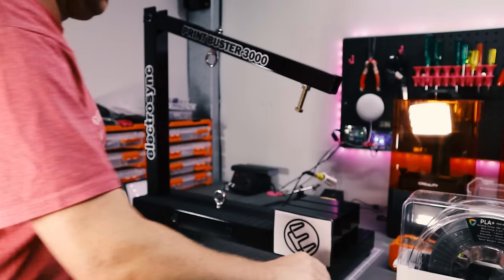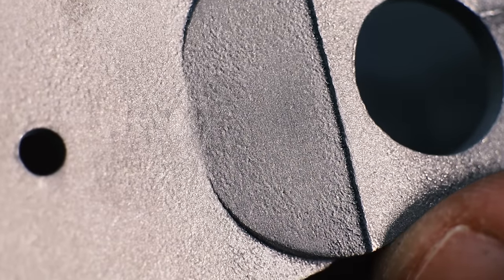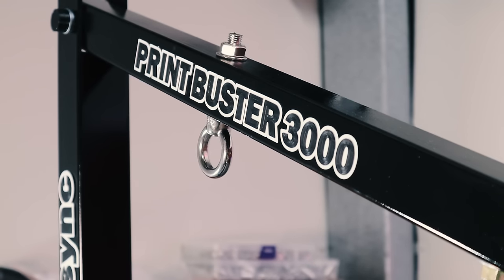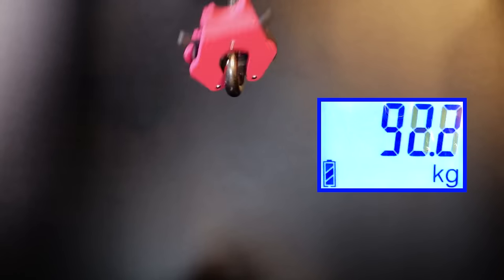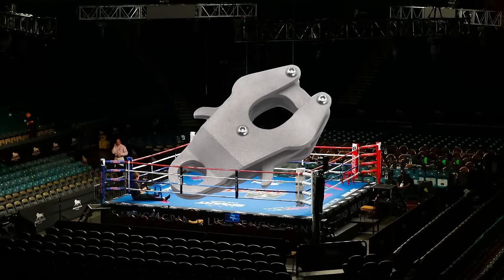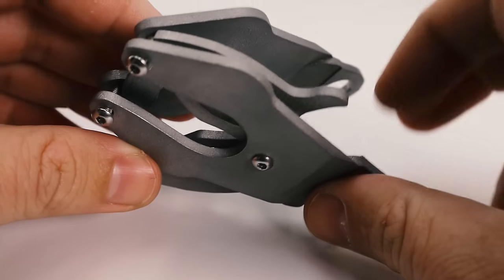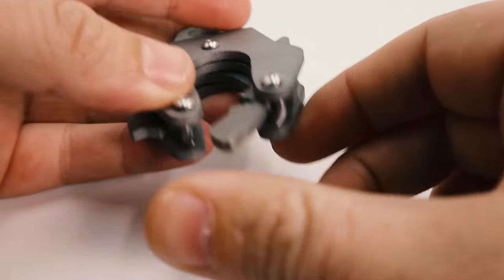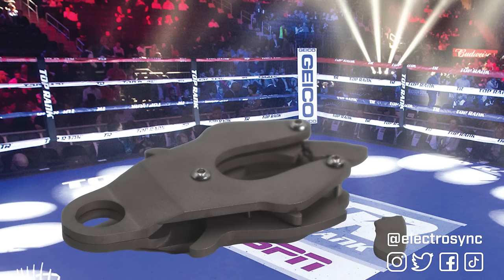How Strong is 3D Printed Metal?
A little while back I designed a snap close connector (STL link below) and some of you wanted to know just how strong it was. But I also wanted to find out how strong the design could be if it was 3D printed in metal. PCBWay were kind enough to provide me with aluminium (AlSi10Mg) and stainless steel (316L) 3D printing services. Using their selective laser melting (SLM) 3D printers they printed some amazing parts that I assembled into my snap clips (frog). Next, I needed to build a tensile strength testing rig to test these things - and it was going to have to be strong! So I built a 1 tonne tensile testing machine that uses a bottle jack to tension the parts. The results were a little surprising!

CAD design was done in Fusion 360. Shot on Canon EOS M50, Insta360 One R, Insta360 Go 2, DJI Mini and iPhone for slow motion.

*Time Stamps*
0:00 Intro
0:22 SLM 3D Printed Parts
1:28 Building a Strength Tester
3:12 Strength Testing the Parts
7:57 Wrap Up